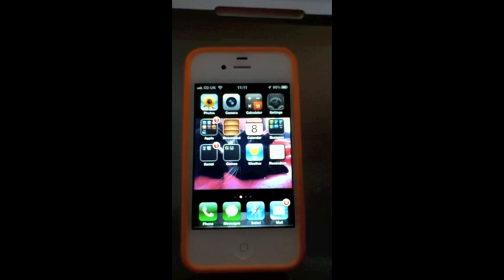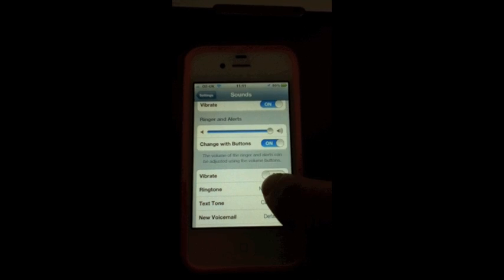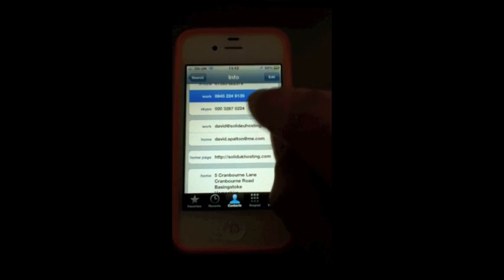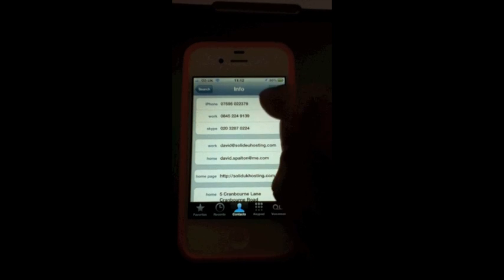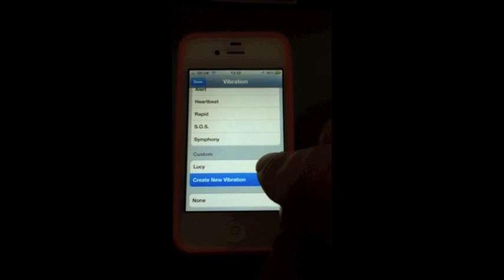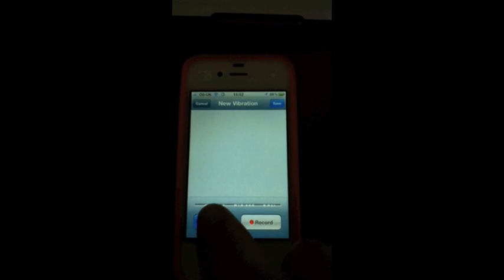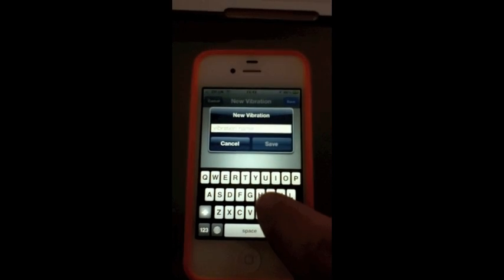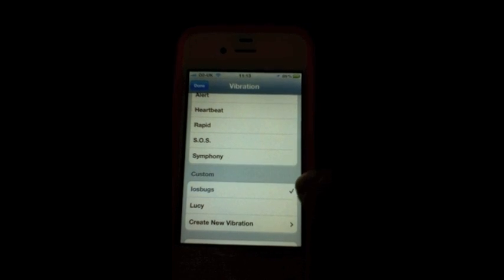Custom Vibrations iOS 5 Beta 1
iOSBugs.net & iOSGuide.net demonstrate Custom Vibrations in iOS 5 Beta with our hands on video.